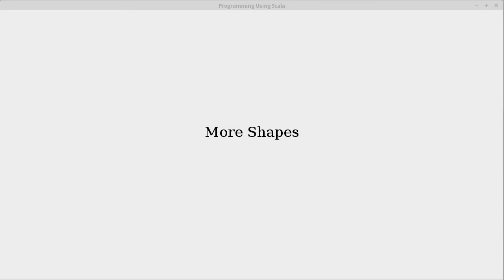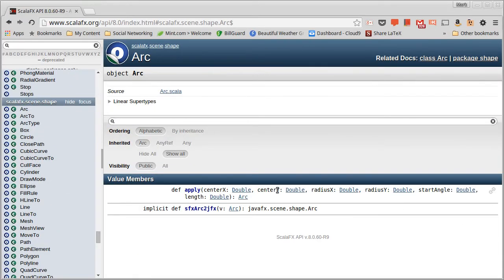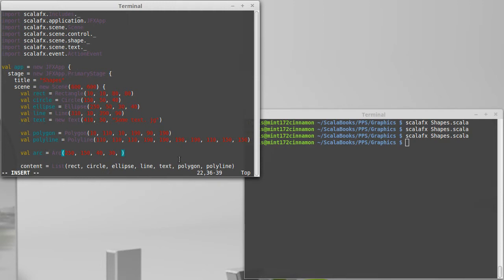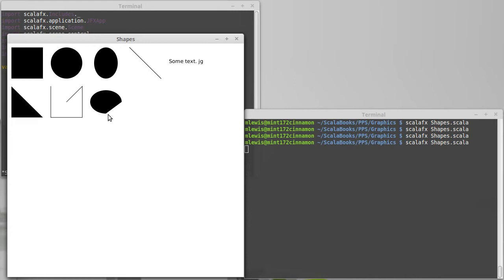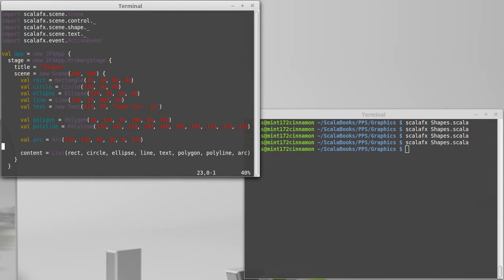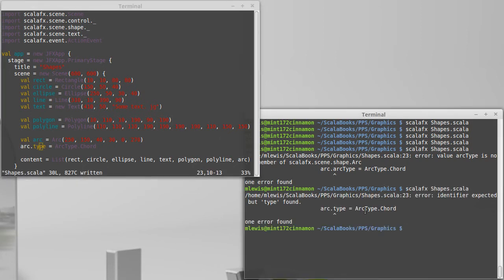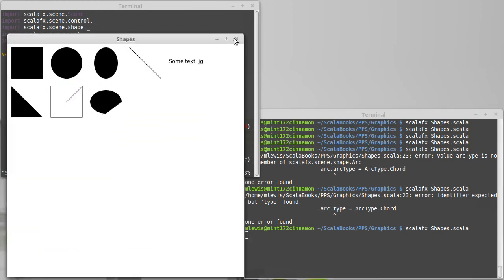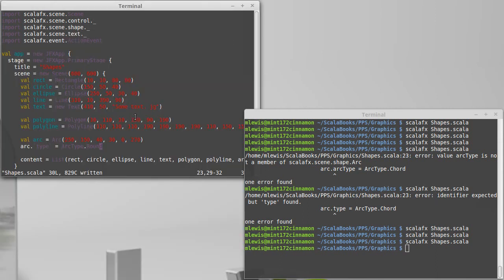Arc (in ScalaFX)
This video looks at the Arc shape in ScalaFX.